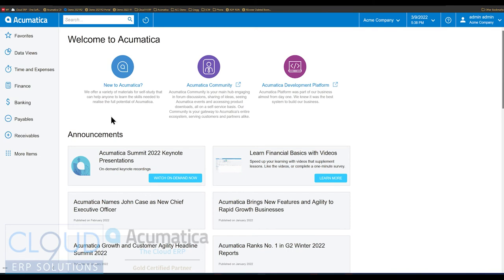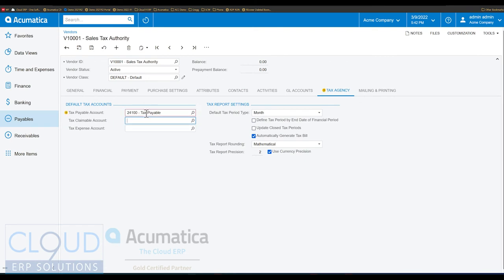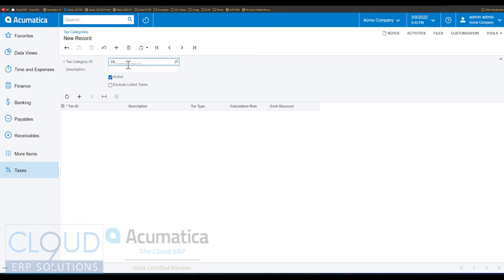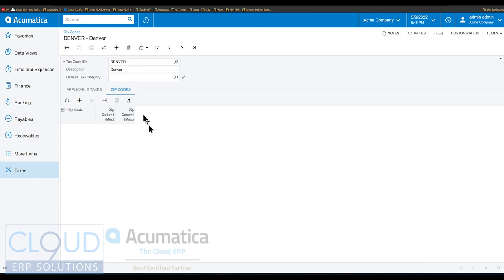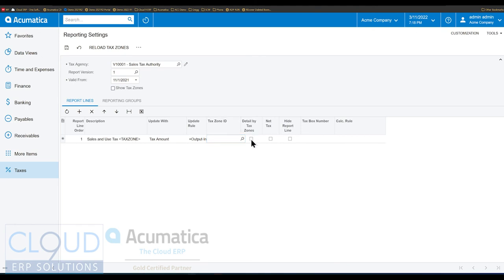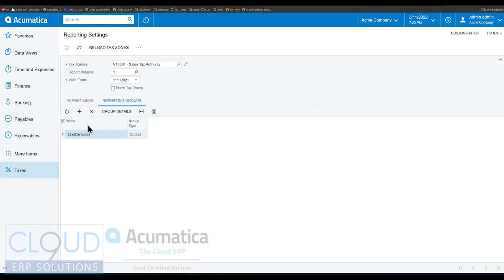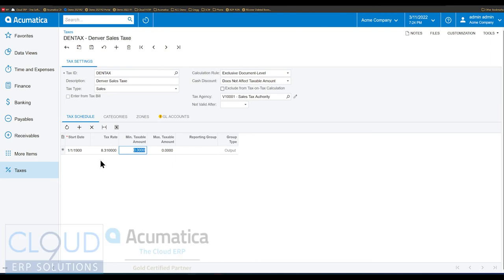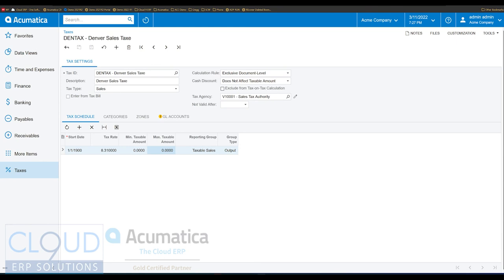Acumatica - #4 Financial Fast Track Implementation Series - Customer Sales Tax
In this Financial Fast Track Implementation series we go thru the absolute basics to get your Acumatica operational.  This video does not fit every company and it is recommended you watch the entire series to ensure it is a fit for your business before starting implementation.

While you can use products like Avalara, Vertex and others with Acumatica, this video assumes you won't use a 3rd party plugin and instead will configure basic sales tax in Acumatica.